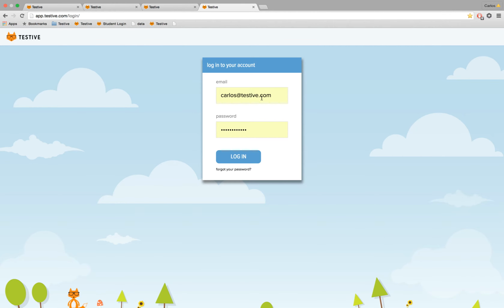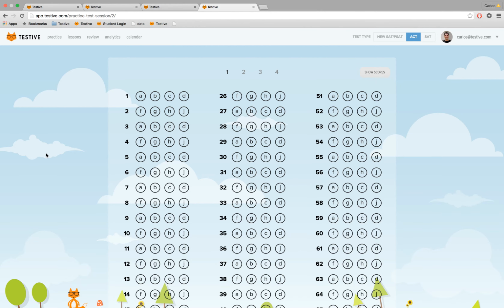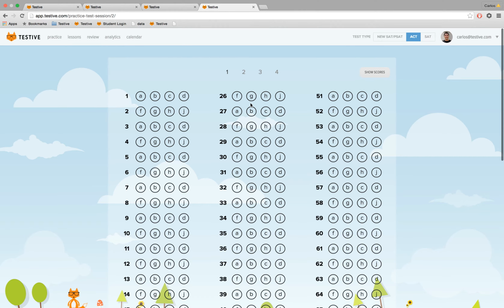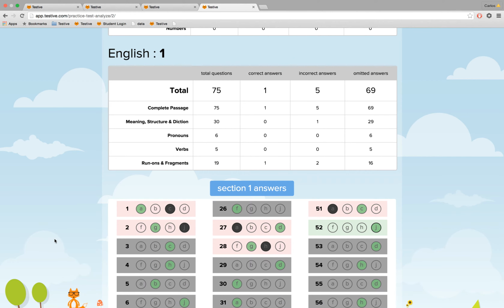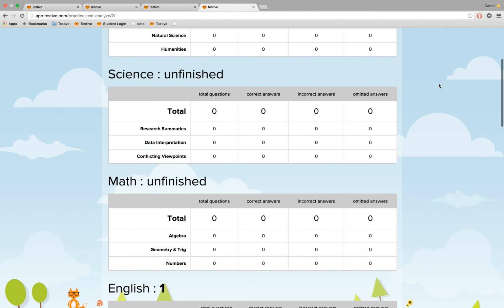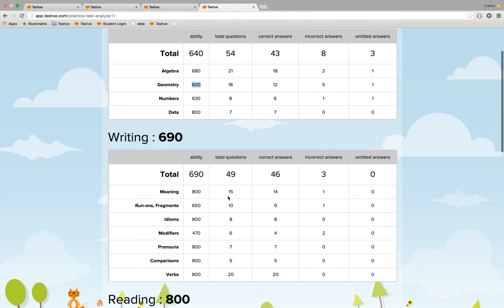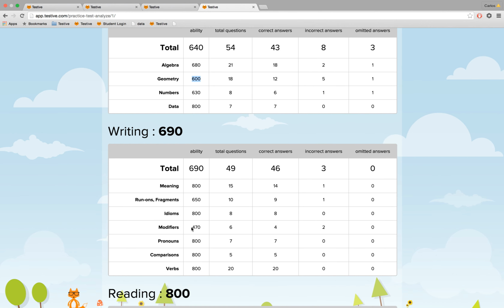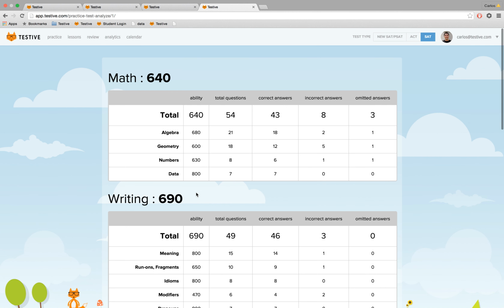Calibrate Testive with a "Bluebook" or "Redbook" test To Start Your Testive Program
A walkthrough for uploading the score sheet of a practice ACT and/or SAT practice test to Testive for calibrating one's strengths and weaknesses.